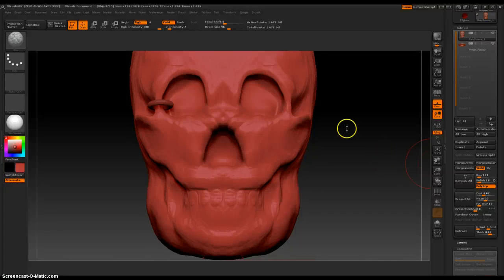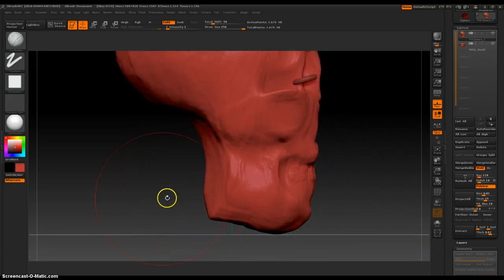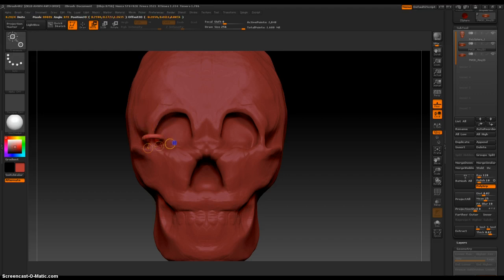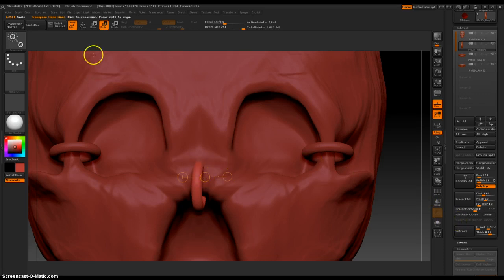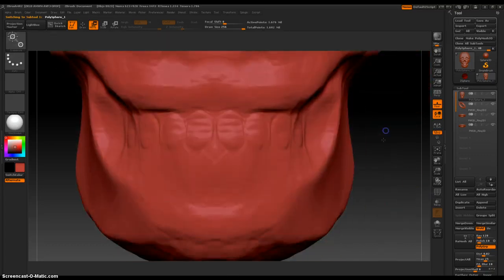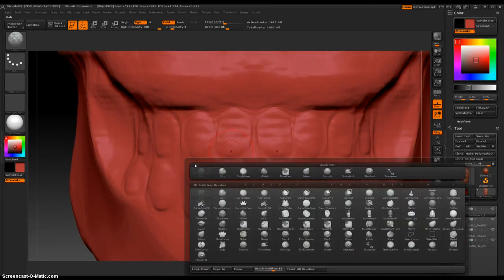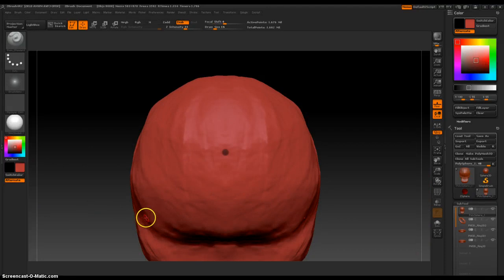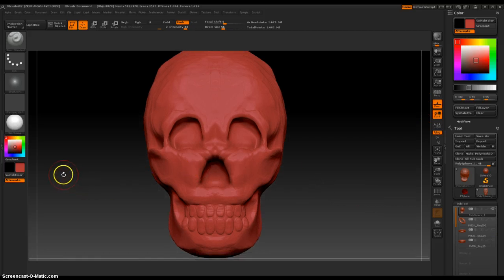zbrush Skull3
I am finishing the skull I am working on for a project that I hope makes me insanely popular.